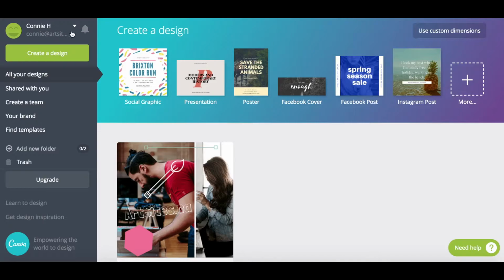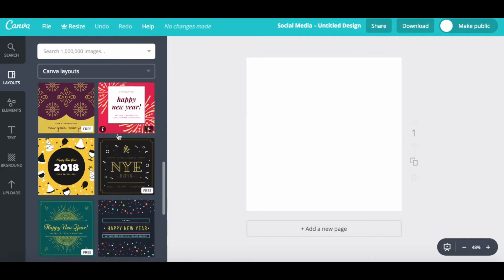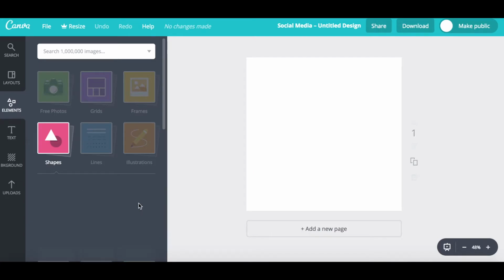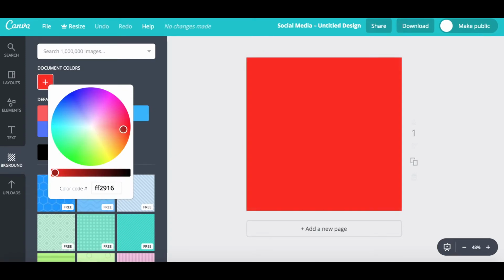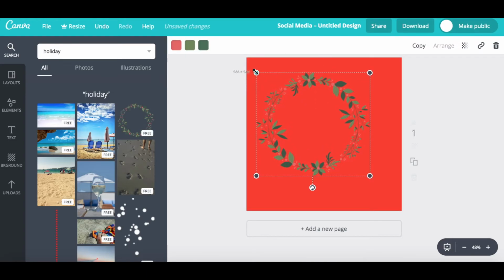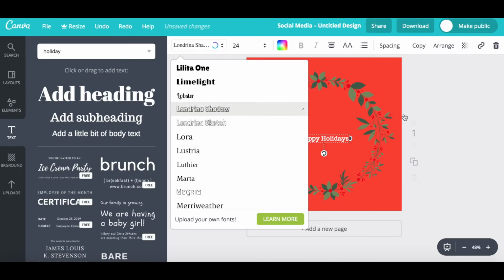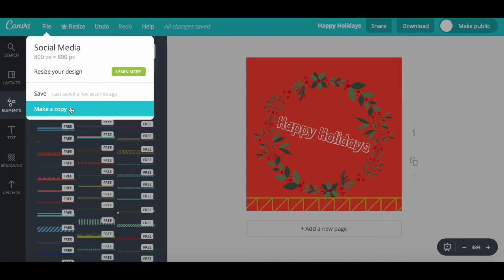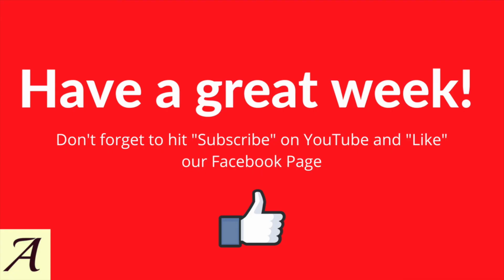HOW TO USE CANVA | TUTORIAL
Here's a very brief run through on how to use Canva!

Obviously we do recommend creating an account and moving around the site to better learn how to use the tools.